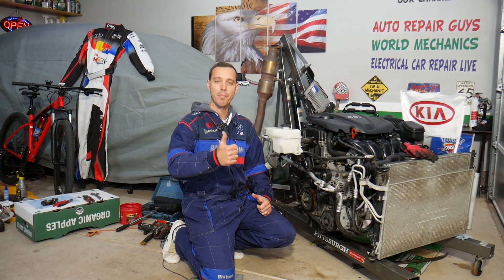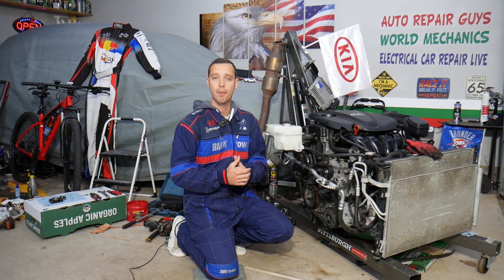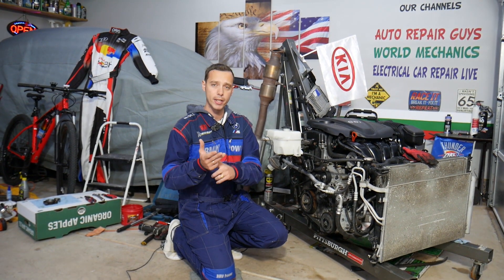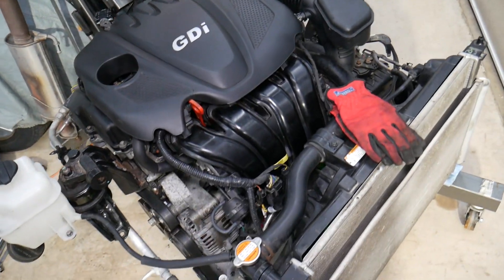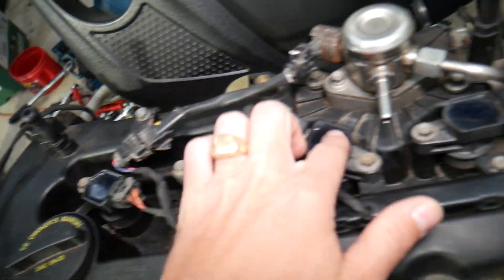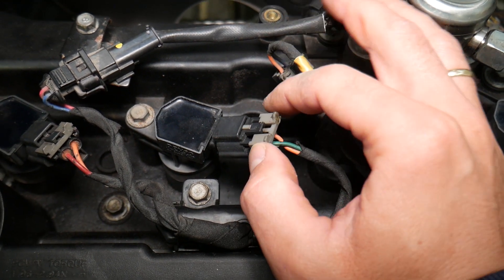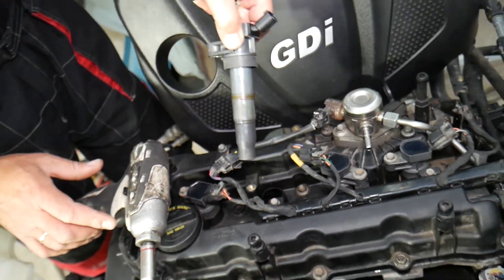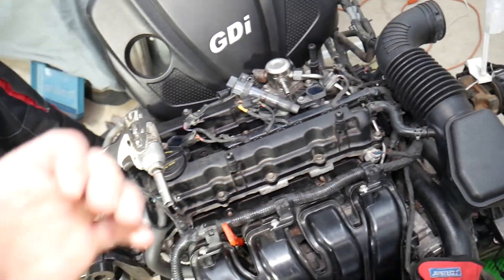IGNITION COIL REPLACEMENT LOCATION KIA SORENTO, KIA SPORTAGE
If you have Kia Sportage Sorento and you need to replace ignition coil or remove ignition coil on Kia Sportage Sorento with 2.4 GDI engine in this video we will explain how to do that. We demonstrated how to replace or remove ignition coil on 2013 Kia Sportage Sorento but the video may be helpful on:
2012 Kia Sportage Sorento Ignition Coil Replacement Removal
2013 Kia Sportage Sorento Ignition Coil Replacement Removal
2014 Kia Sportage Sorento Ignition Coil Replacement Removal
2015 Kia Sportage Sorento Ignition Coil Replacement Removal
2016 Kia Sportage Sorento Ignition Coil Replacement Removal
2017 Kia Sportage Sorento Ignition Coil Replacement Removal